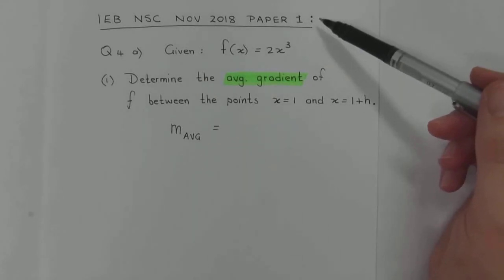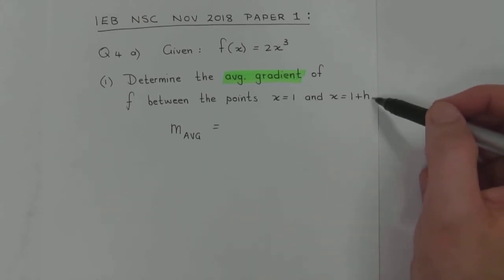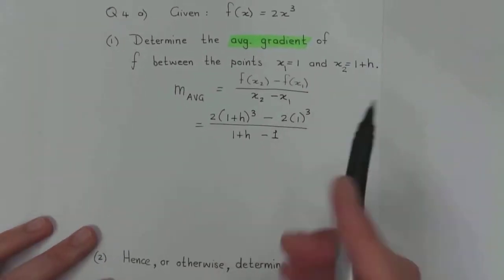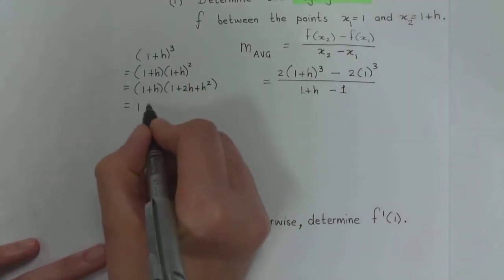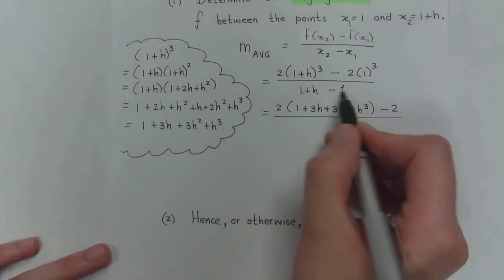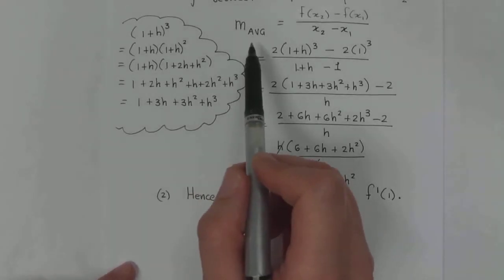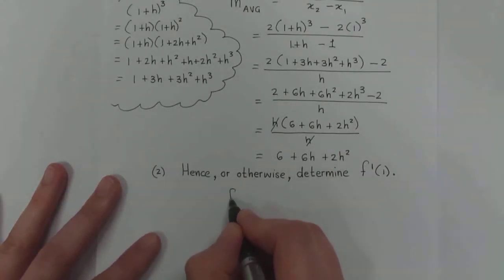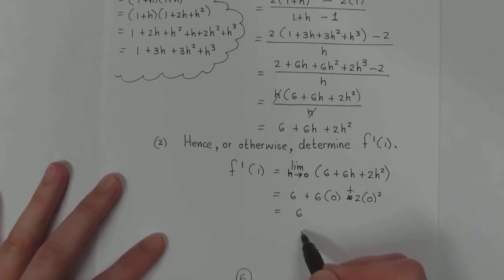Extension on First Principles Differentiation